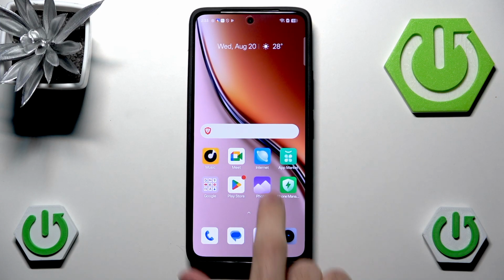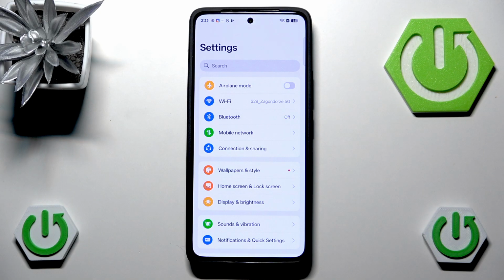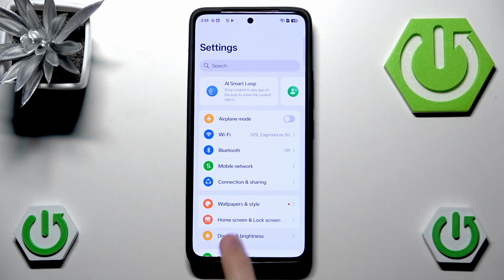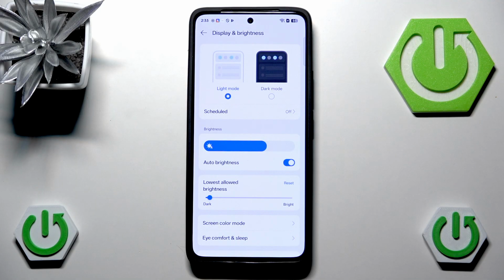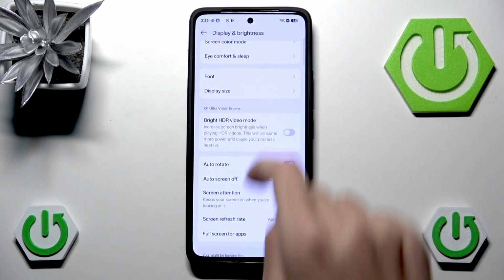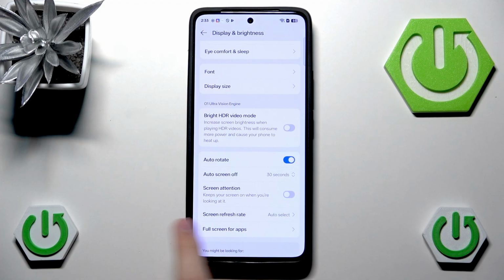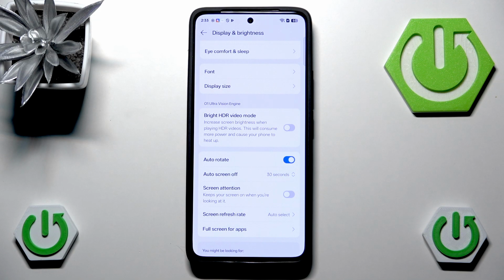REALME P3 5G – How to Change Screen Timeout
If your REALME P3 5G screen turns off too quickly or you want to keep it on longer, this video will show you how to change the screen timeout setting easily. Learn how to adjust the auto-screen off time on your REALME P3 5G by navigating through the settings menu. Whether you want your display to stay on for a few minutes or save battery by reducing the timeout, this step-by-step guide will help you customize your phone’s screen timeout to fit your needs. Follow along to make your REALME P3 5G more convenient and user-friendly.

How to change screen timeout on REALME P3 5G?
How to increase auto-screen off time on REALME P3 5G?
Where is the screen timeout setting on REALME P3 5G?

0:00 Introduction
0:10 Open Settings on REALME P3 5G
0:18 Go to Display and Brightness
0:28 Find and select Auto-Screen Off
0:38 Adjust screen timeout duration
0:55 Tips about battery usage
1:04 Outro